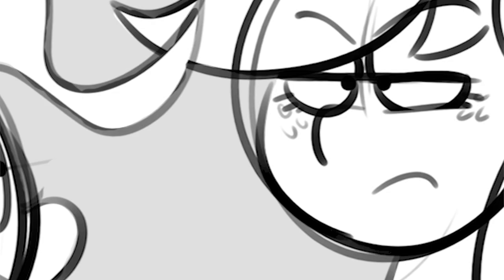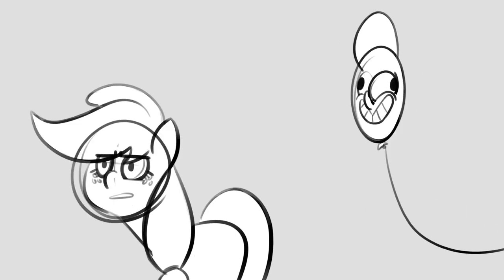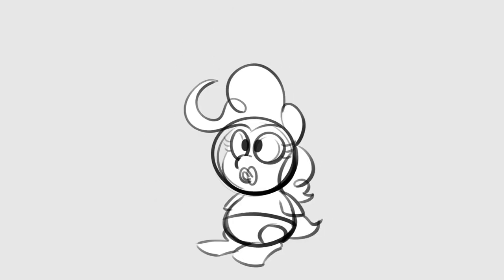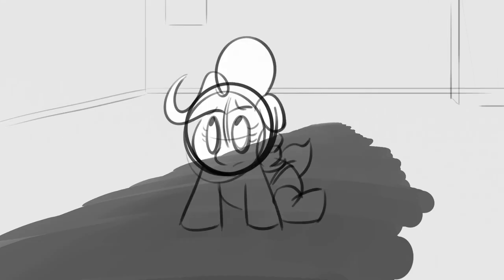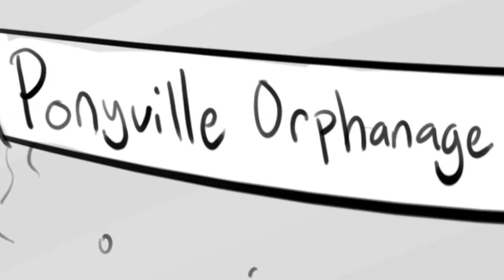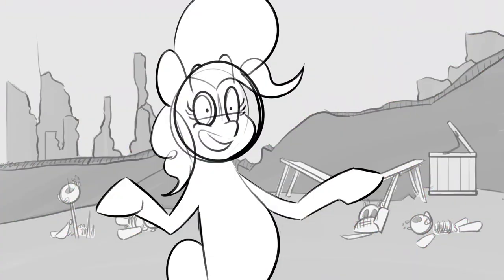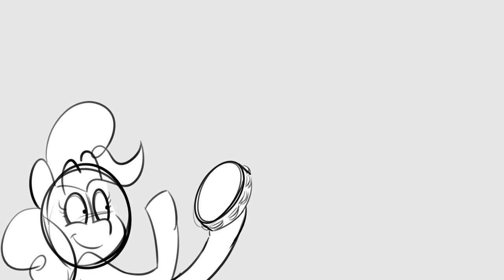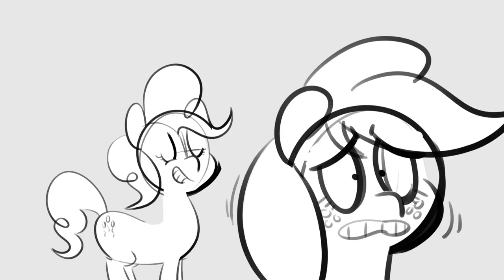Gypsy Bard - Animatic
Original Song by Sherclop Pones & Lenich

I love love love this song and wanted to doodle another animatic!